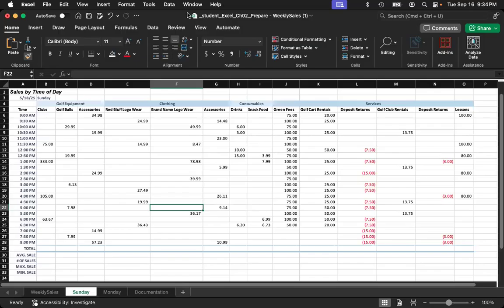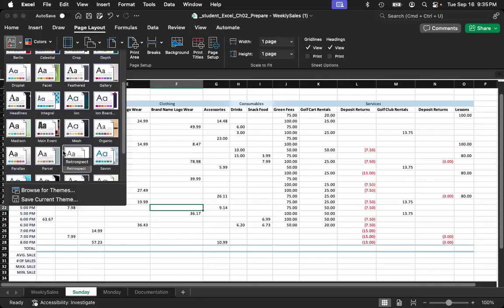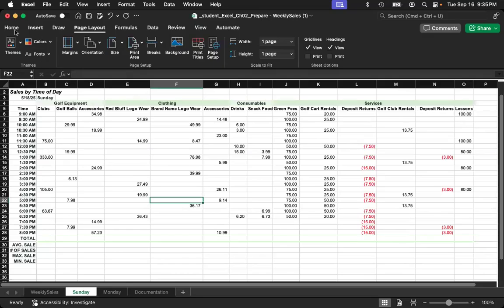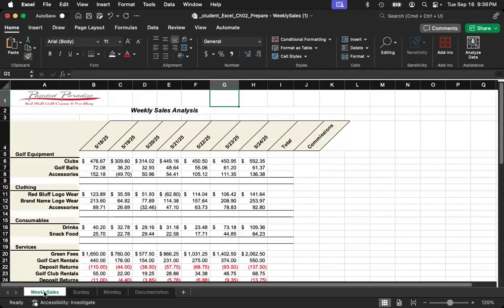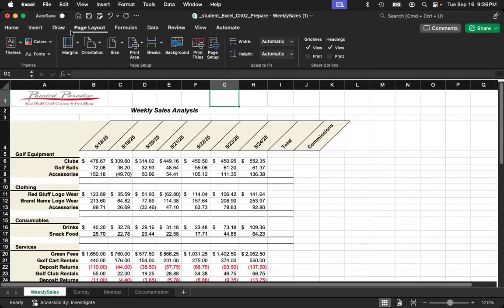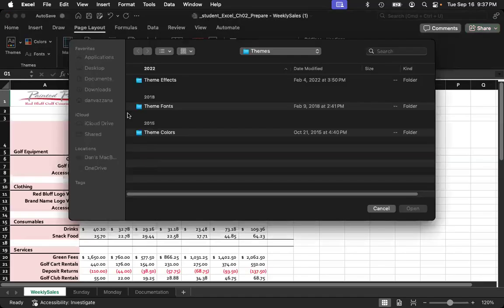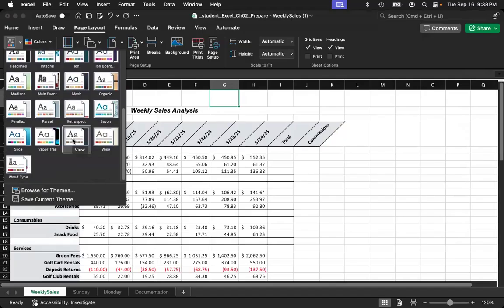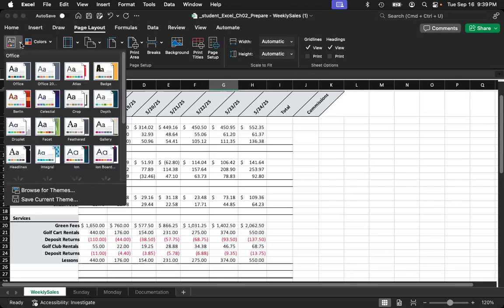Chapter 2 Blue Box 14